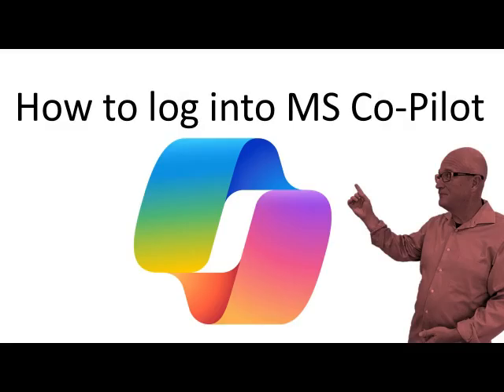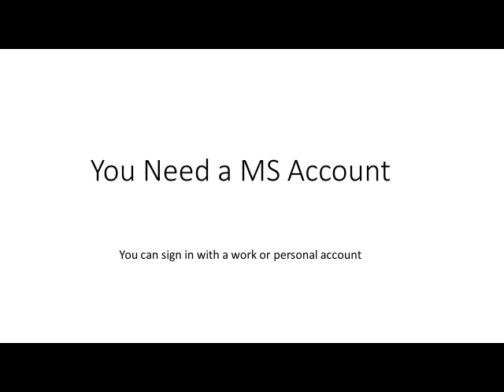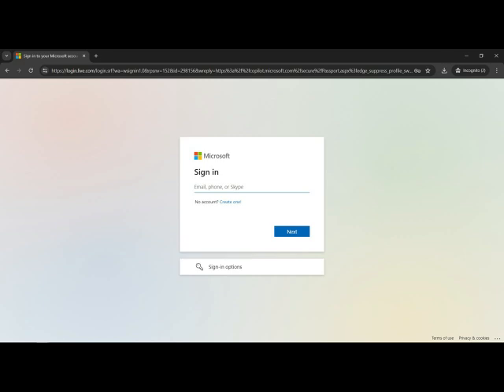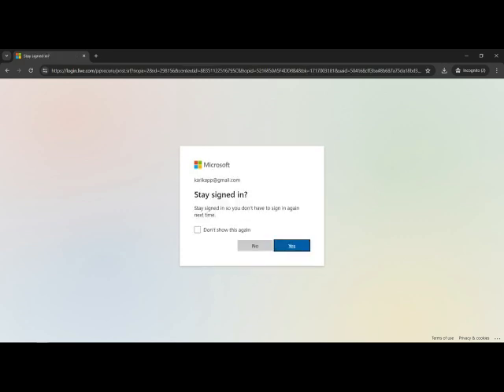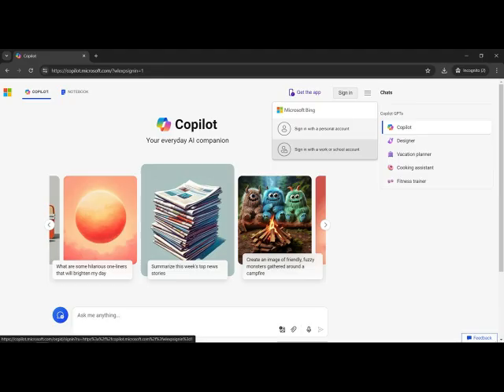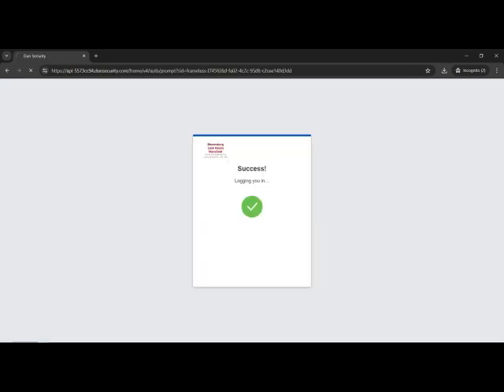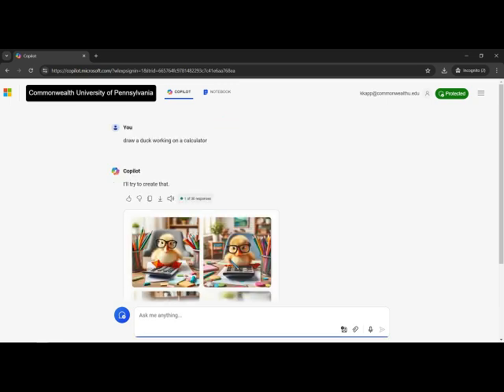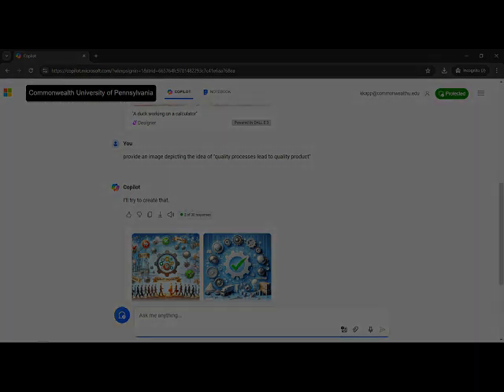Login to MS Co-Pilot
Instructions for how to log into MS Co-Pilot

2. Click on “Sign In” button. Toward right side of screen.
3. Select one of two options.
        a. Sign in with a personal account
         b. Sign in with a work or school account
4. Once selected, you’ll be prompted to login to MS account.
5. Depending on your security, you may need to open email to retrieve a code.
        Enter code if required.
6. Start using MS Co-Pilot.